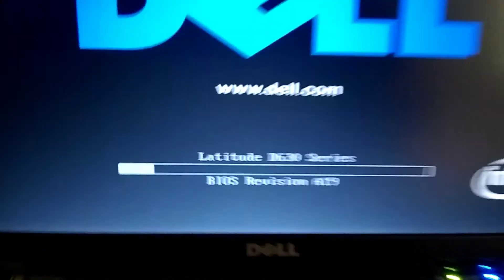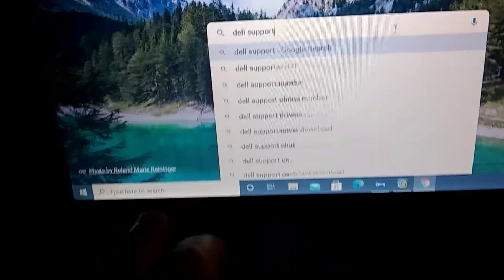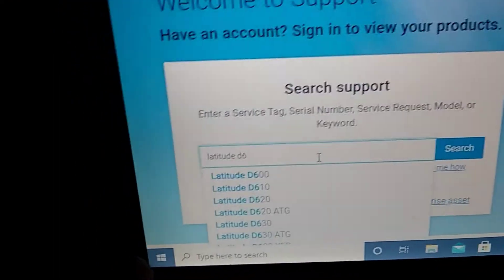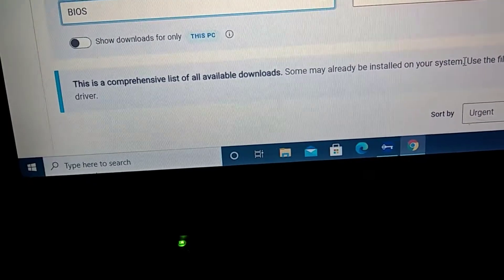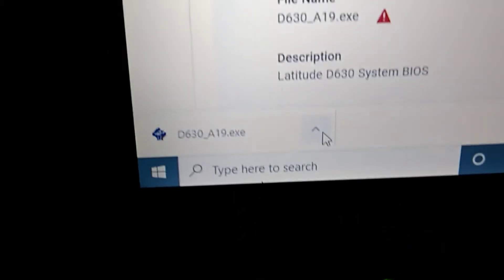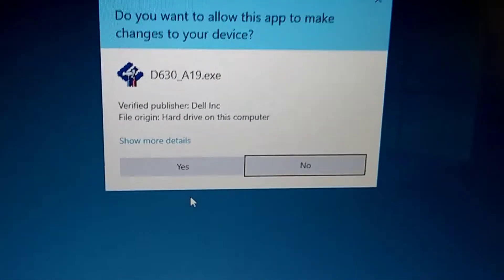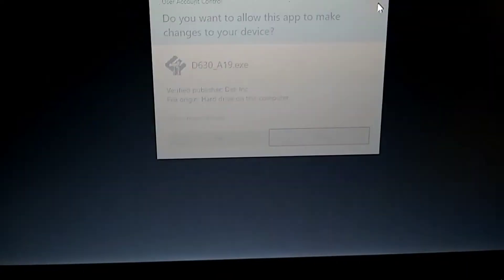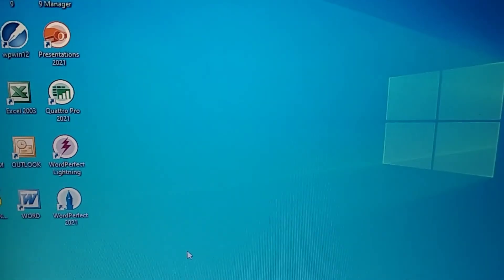BIOS || Updating Your BIOS || How To Upgrade Your BIOS || Dell || Nervous Nick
How to Install a New BIOS || Upgrading The BIOS || Dell ||Latitude BIOS || Nervous Nick

Link to Windows Tips:
HP Computer and Laptop Store
HP Weekly Deals!

If you find a site you like, Bookmark my link and use it each time you visit!  Thank You!